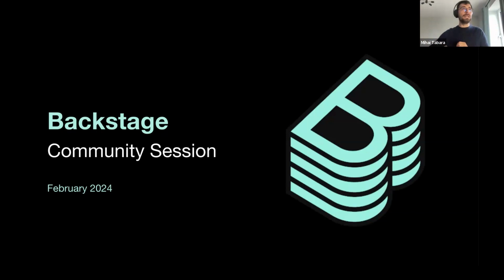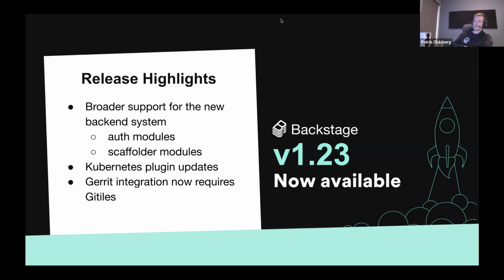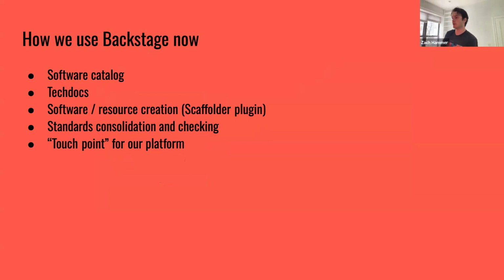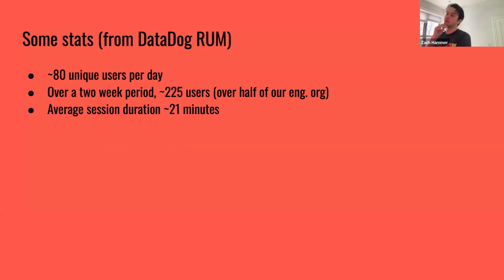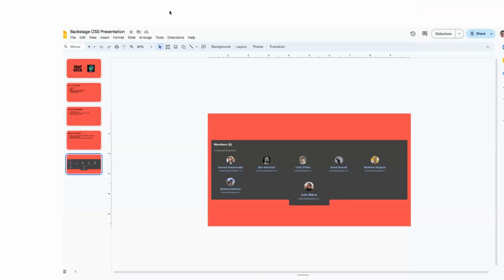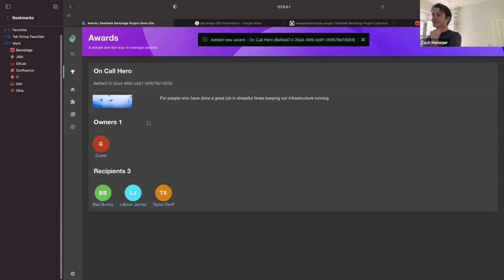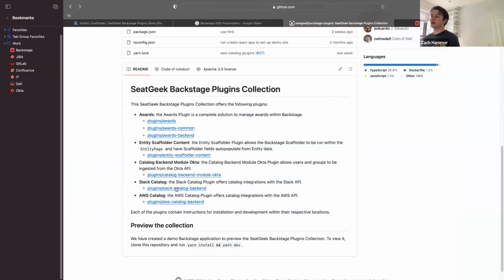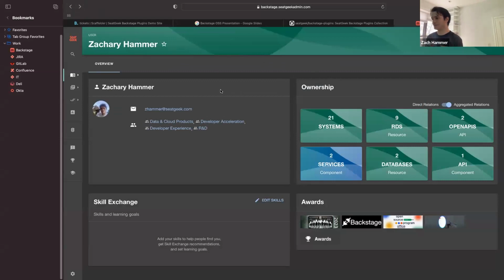Backstage Community Session — Feb 21, 2024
Backstage Community Session — February 21, 2024
In the February 2024 edition of the Backstage Community Session, we heard about the latest updates from the v1.23 release, introduced new Backstage Community SIGs, and received an FYI on the CNCF’s documentation review for Backstage. Plus, Zach Hammer, engineer on the Developer Experience team at SeatGeek, gives a demo of the latest community plugins for Backstage developed by the teams at SeatGeek.

03:32 Upcoming auth changes
06:50 Introducing our newest SIGs — Backstage Community Plugins SIG and Scaffolder SIG
8:46 SeatGeek Demo — Community plugins for Backstage
25:19 CNCF Documentation Review — community contributions welcome and appreciated!
26:53 Q&A

The Backstage Community Session is the monthly meetup where we all come together to listen to the latest maintainer updates, learn from each other about adopting, share exciting new demos or discuss any relevant topic like developer effectiveness, developer experience, developer portals, etc.